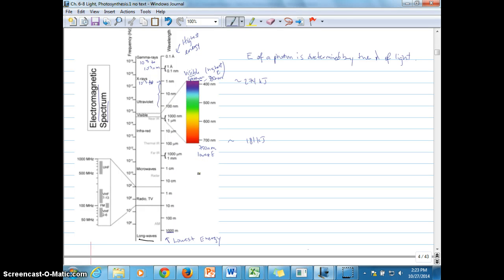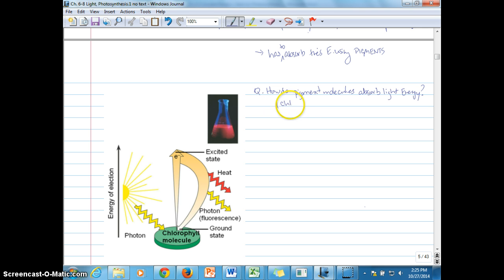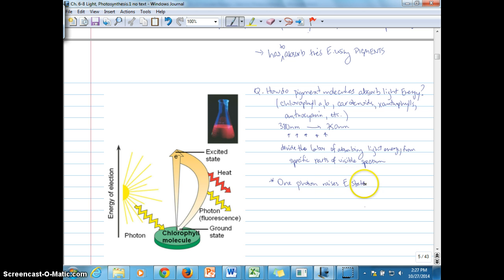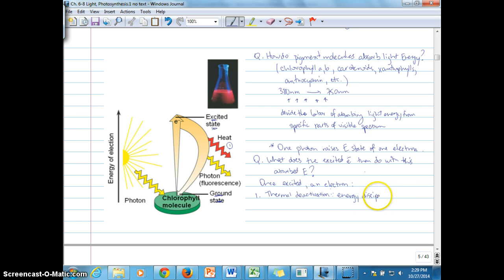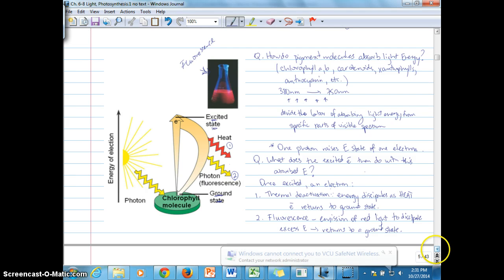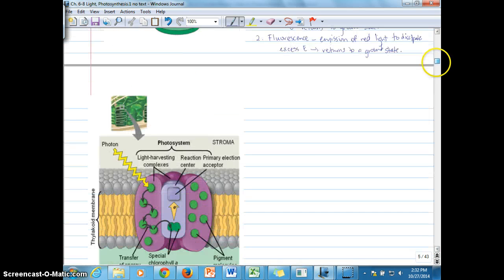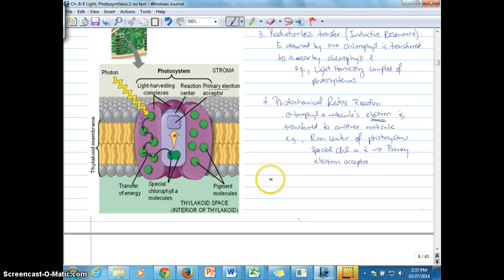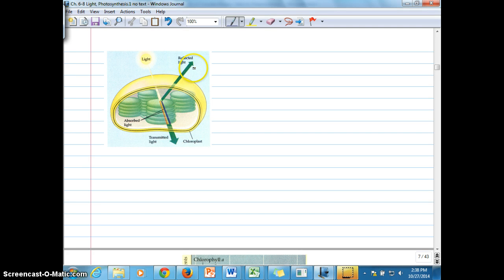Ch. 6B Light Absorption: four fates of energy transfer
Reviews fate of energy after absorbed by pigments: thermal deactivation, fluorescence, radiationless transfer or inductive resonance, and photochemical redox reactions (photo-oxidation).